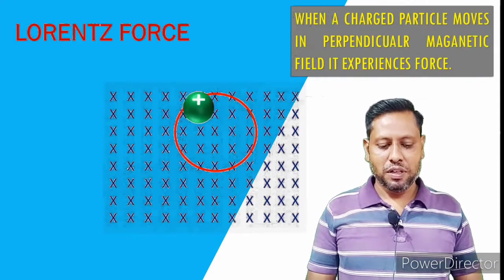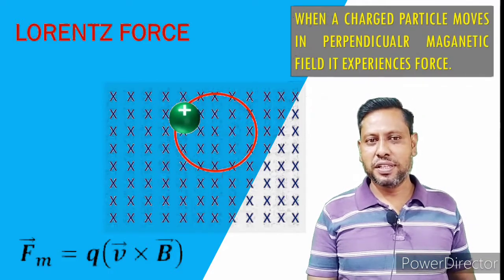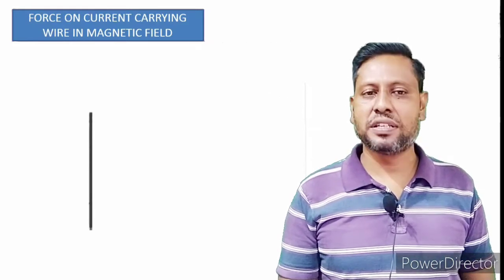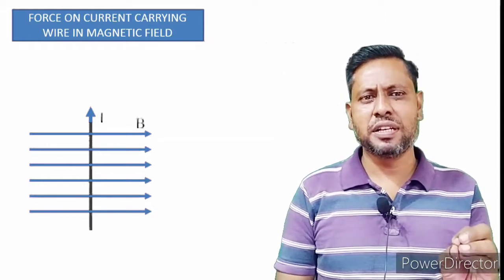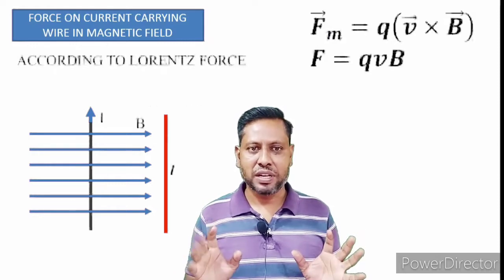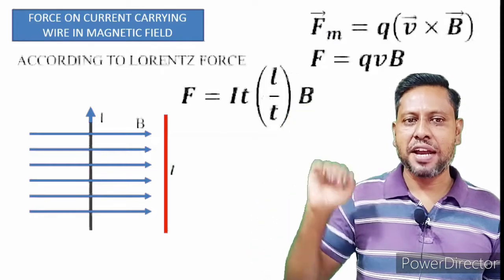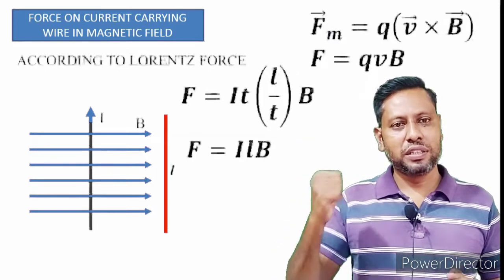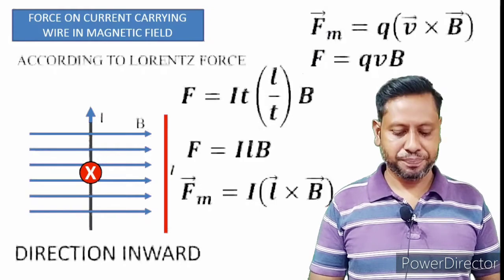Force on current carrying wire class 12 (cbse/ncert)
Lorentz force. When  a current carrying wire is kept in perpendicular magnetic field, its experiences force.it is given by F=BIL, F=I(lxB)